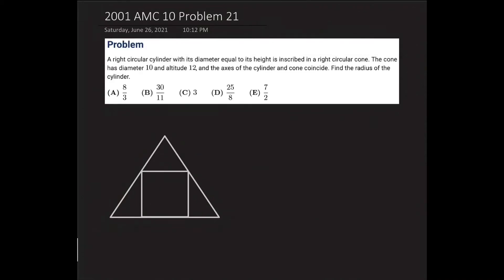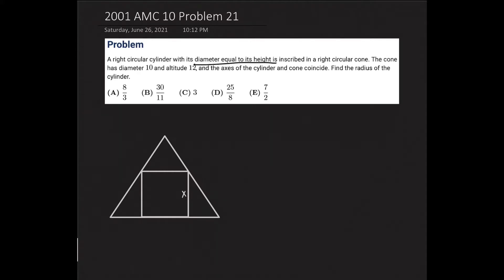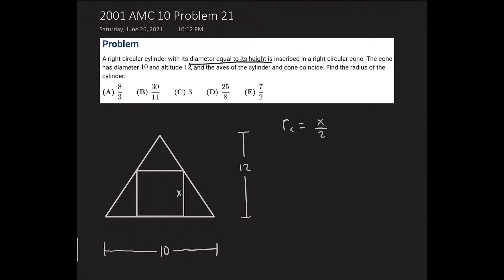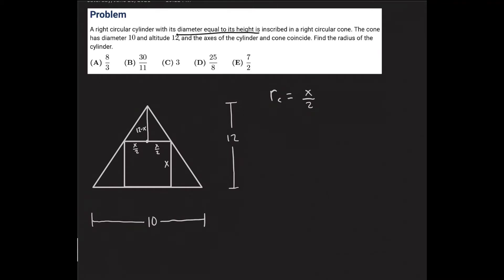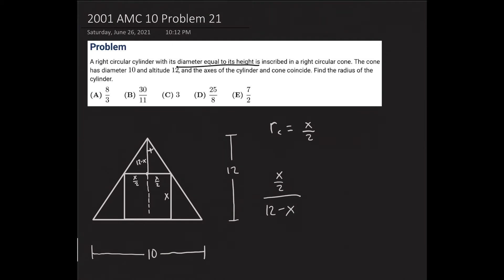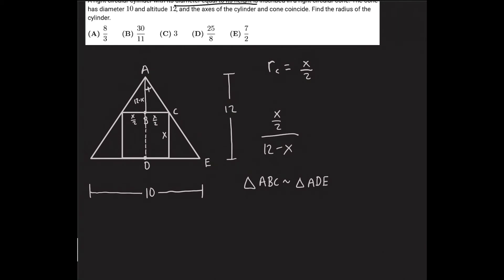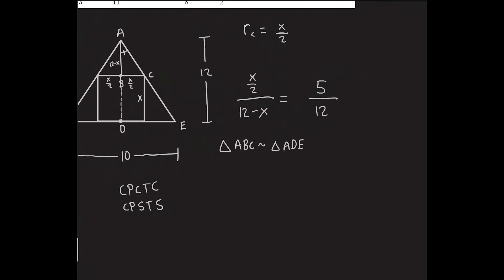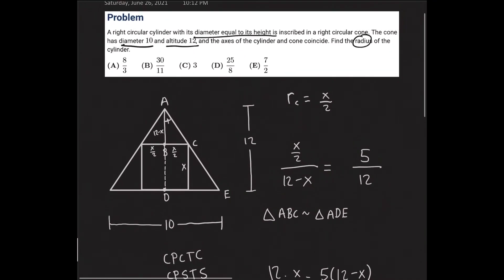2001 AMC 10 Problem 21 | Arnesh Sharma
Solution to the 2001 AMC 10 Problem 21. Comment suggestions/feedback and questions you would like me to solve.

Equipment:

Audio - iPhone/Apple EarPods, Voice Memos app

Video - Apple Pencil compatible iPad, Apple Pencil, Microsoft OneNote for iOS